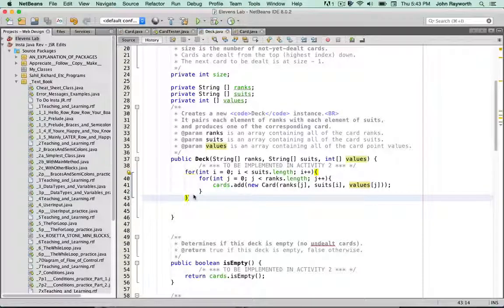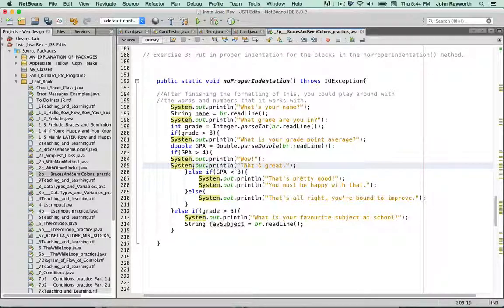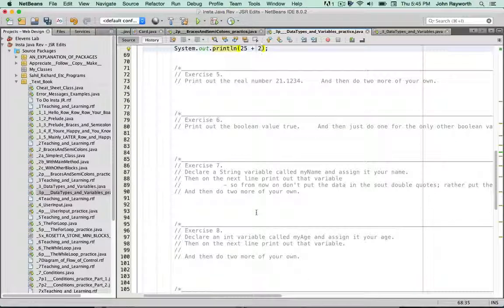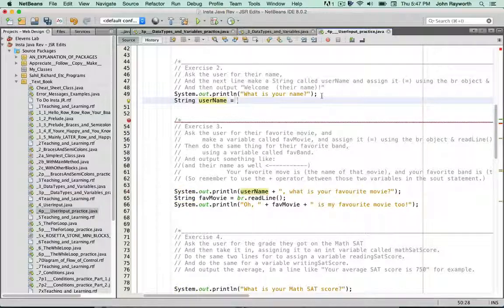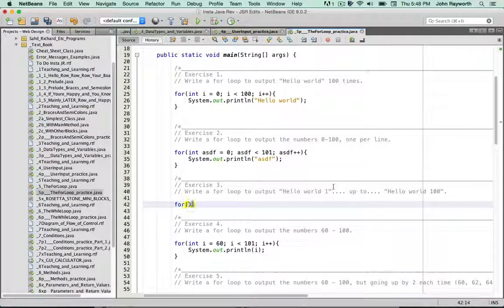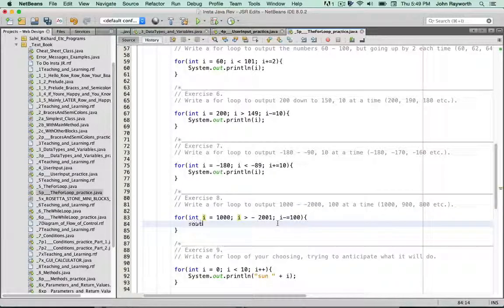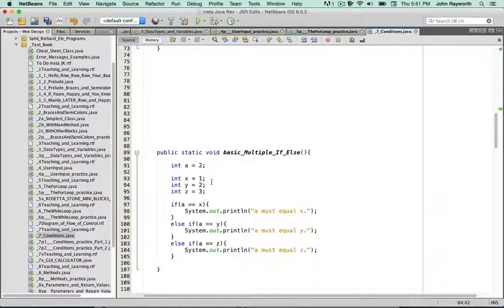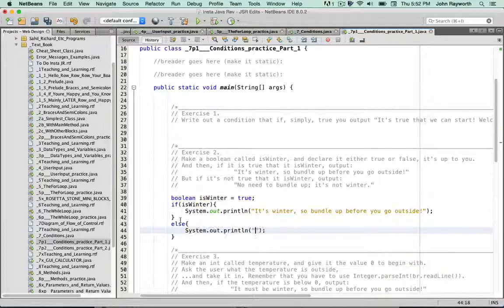Insta Java Revolution